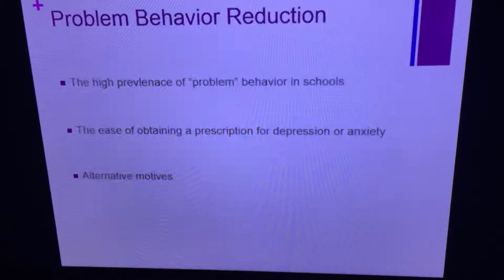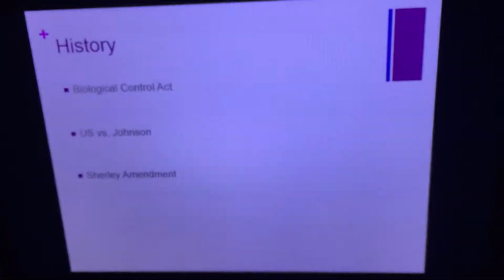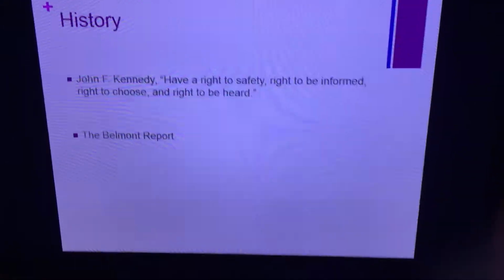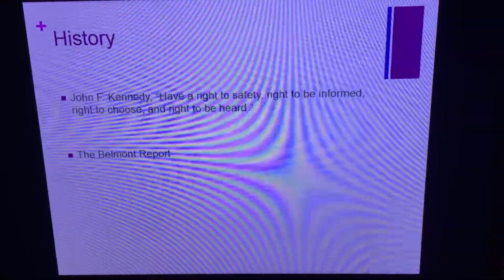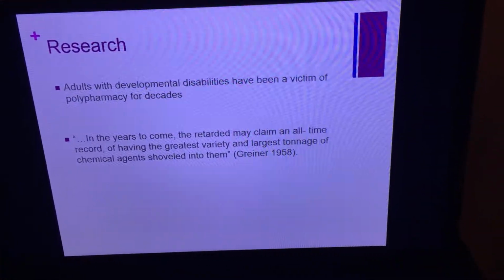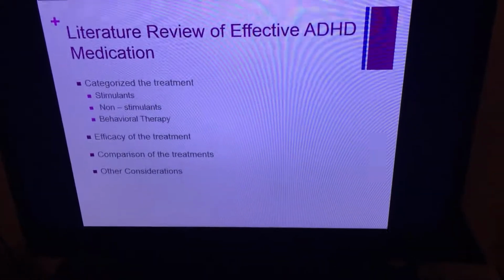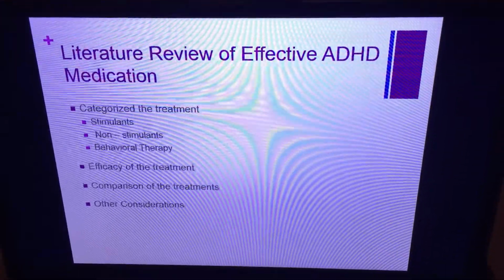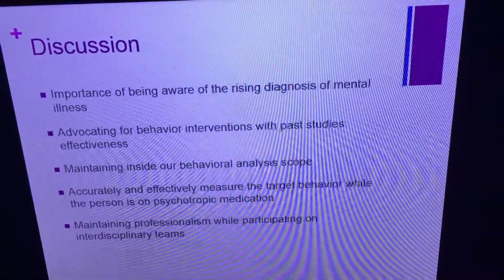Maureen's ethics presentation